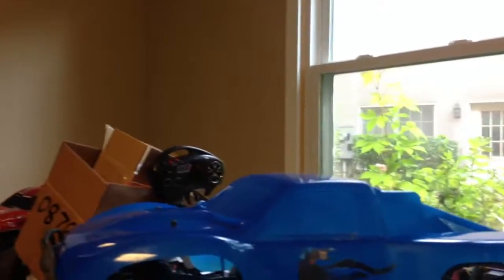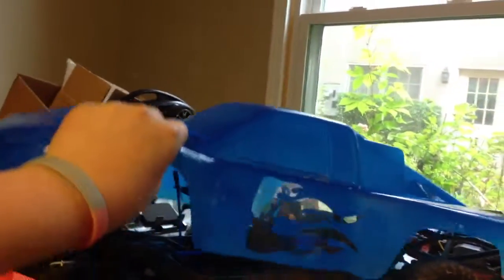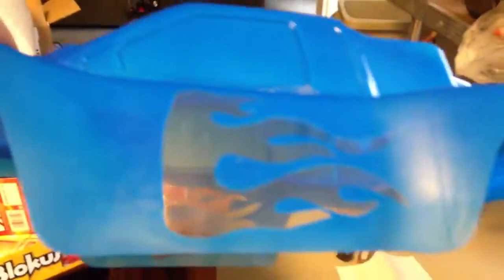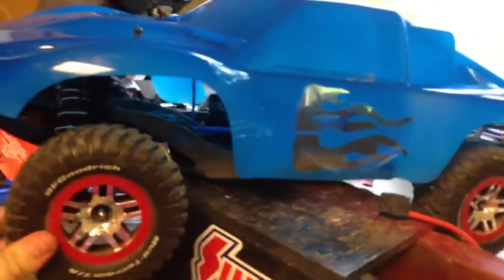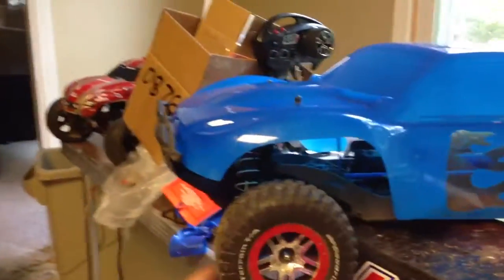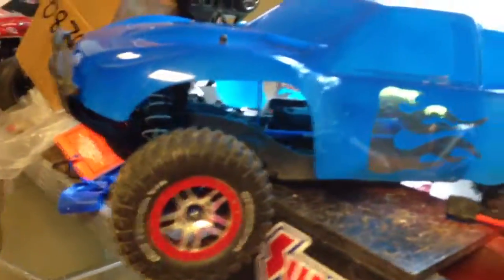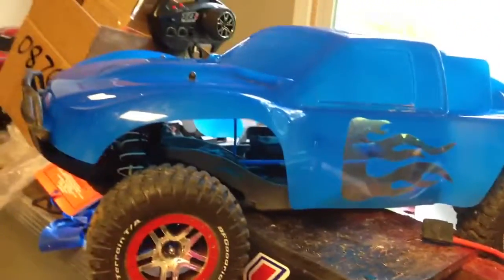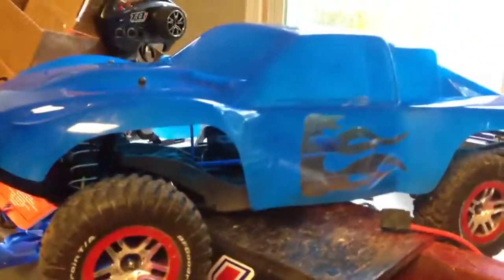Diablos level 4 upgrade